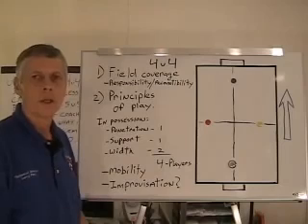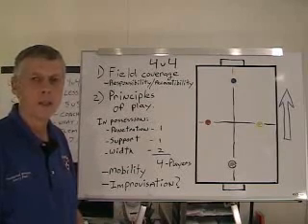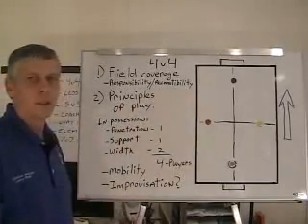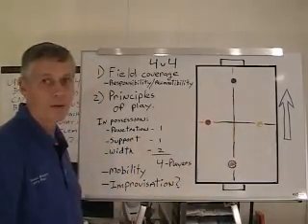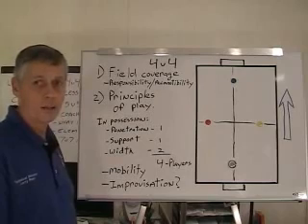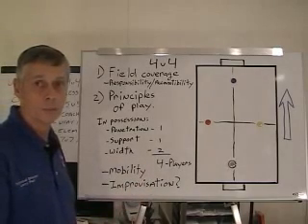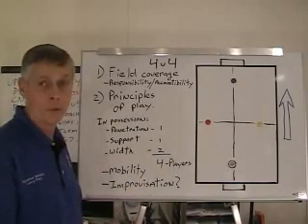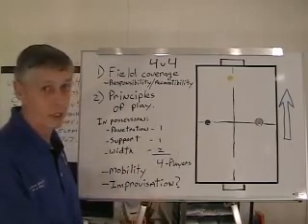4v4 Pt1 Principles of Play in Possession